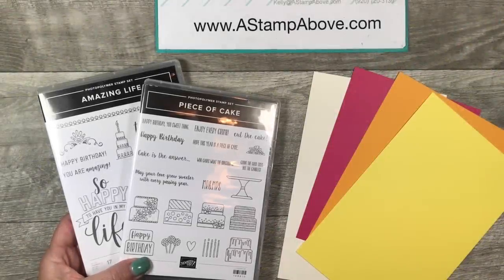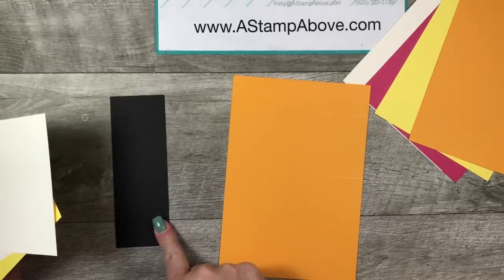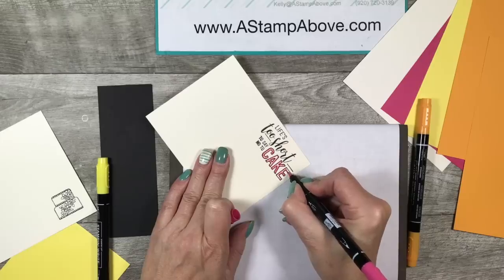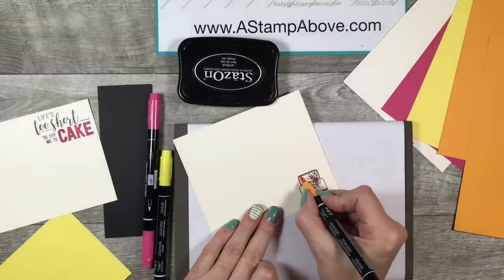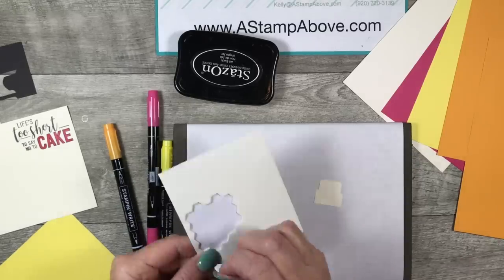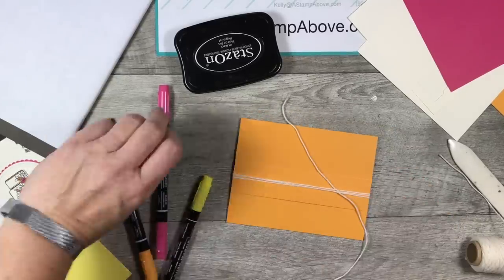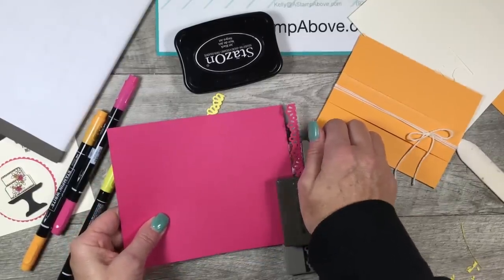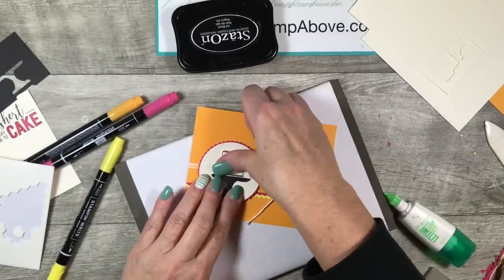April Color Challenge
Learn how I combined Mango Melody, Melon Mambo, Pineapple Punch and Very Vanilla to make this cute card for the Color Fusers Blog Hop.